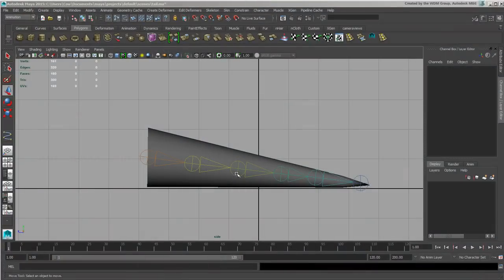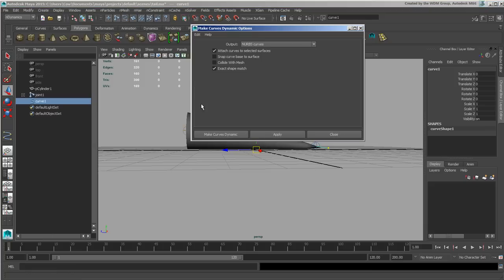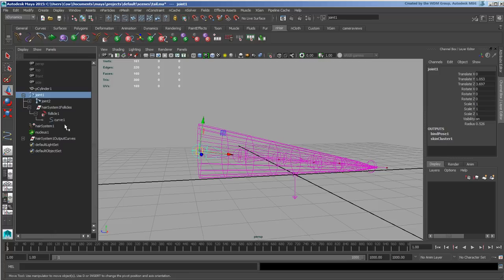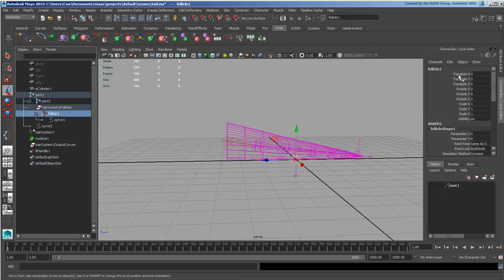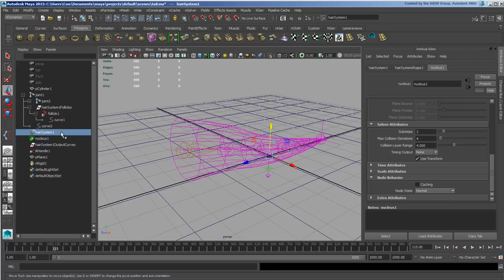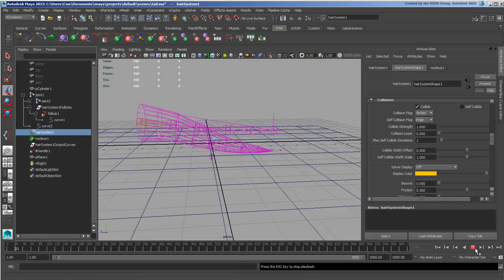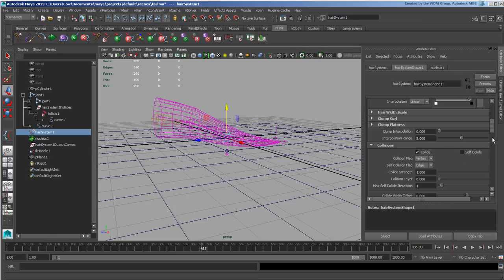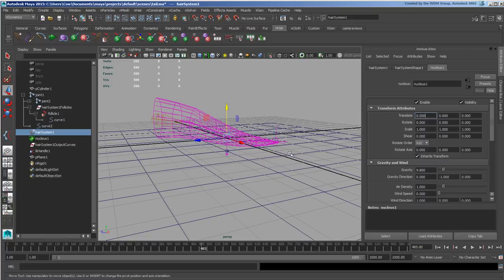Creating a Dynamic IK Tail in Maya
Adam Garland follows up from his "Using the IK Spline Handle in Maya" video with this one that shows you how to create a dynamic IK tail using nHair (nDynamics) in Maya.